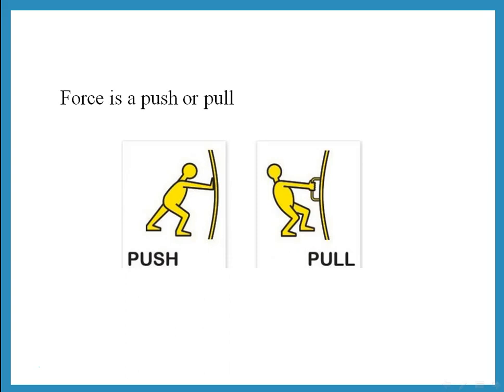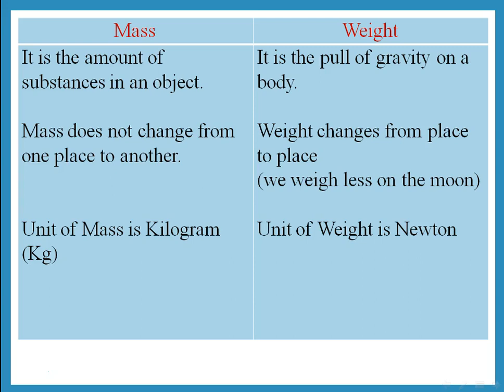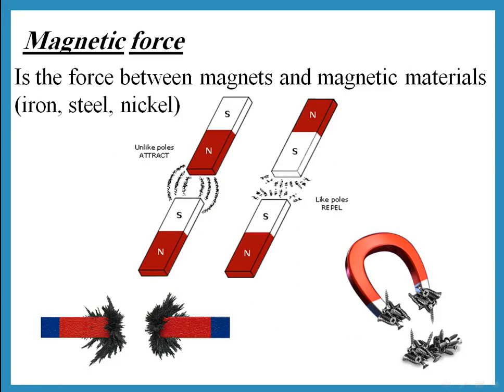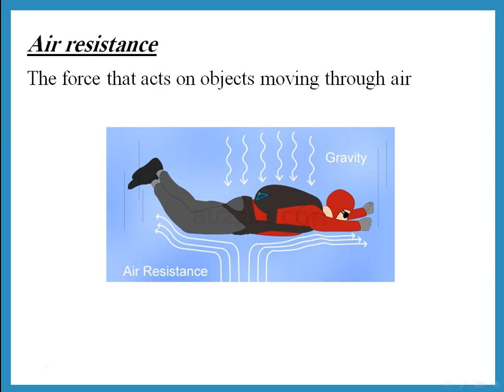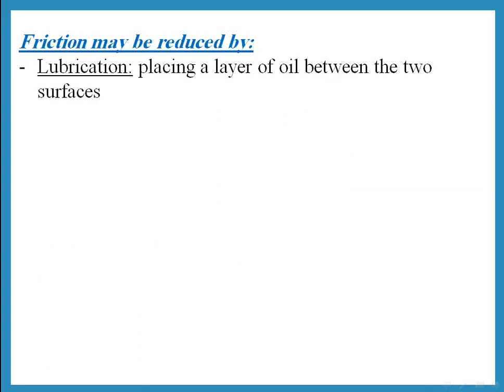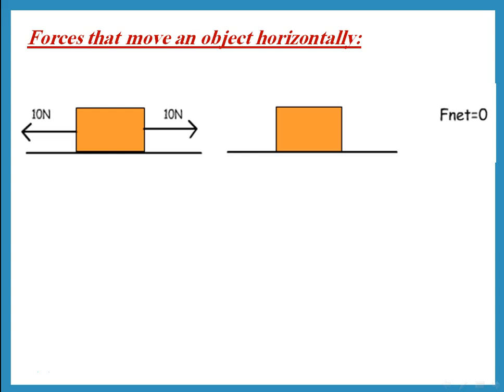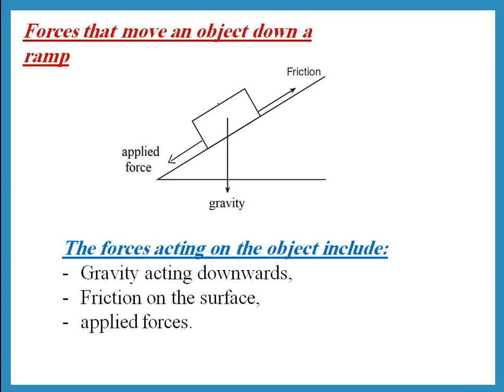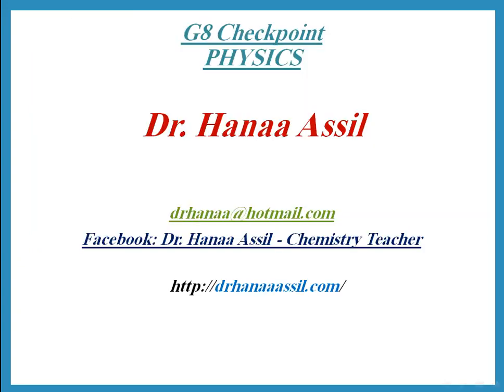Science Physics G8 Forces Dr Hanaa Assil